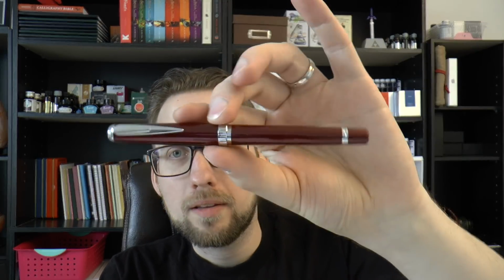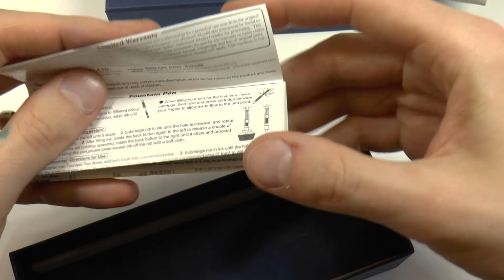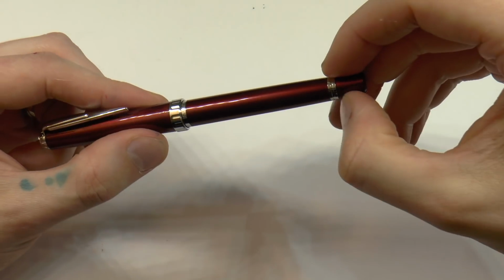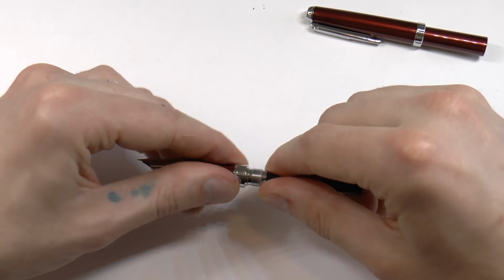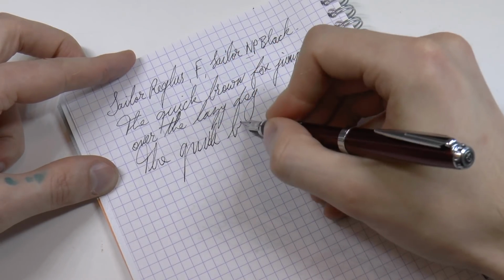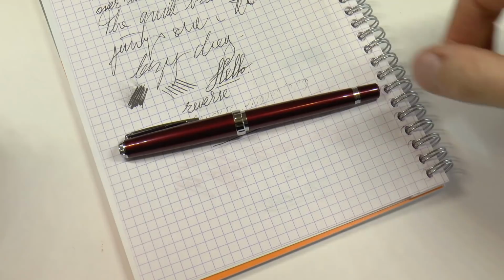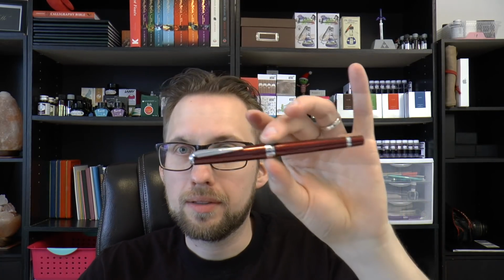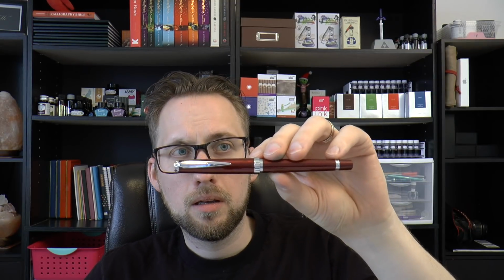Sailor Reglus Fountain Pen Review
Talk to me on FPN: StephenBrown